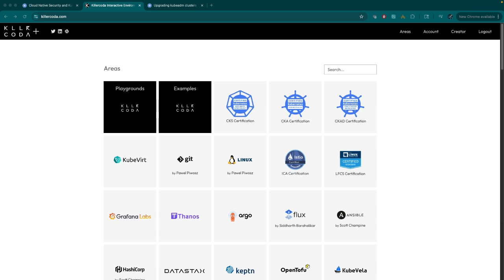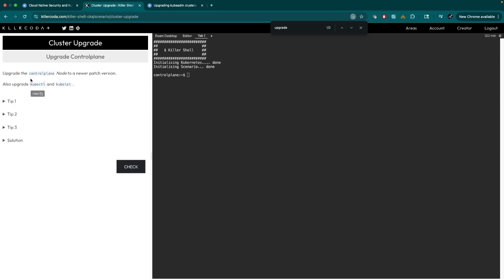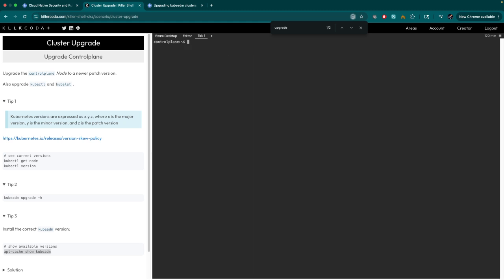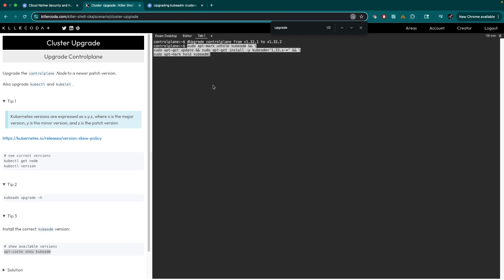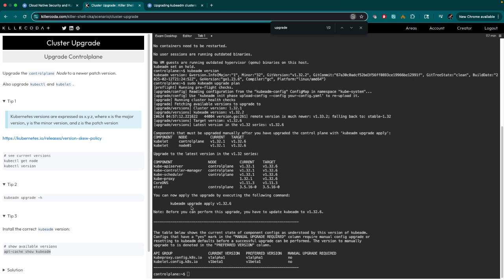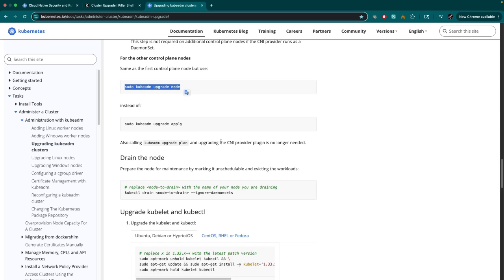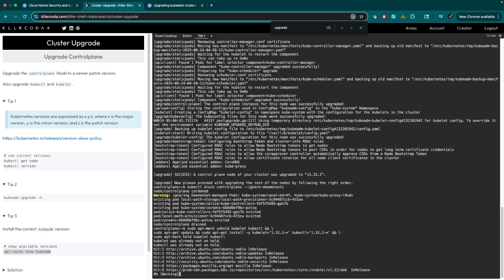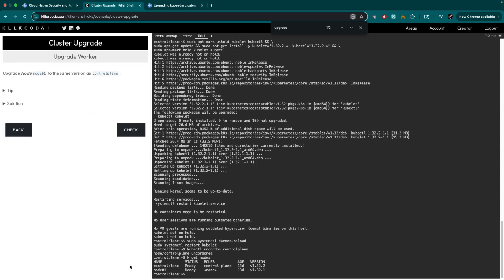CKS Exam Scenario - Control Plane Upgrade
This video describes about upgrading the control plane node to next latest version asked which is v1.32.2. This is one of the most likely scenarios to be asked in the latest CKS exam. Please make sure to finish the challenge with in 6 to 7 minutes. This is one of the straight forward scenario too.